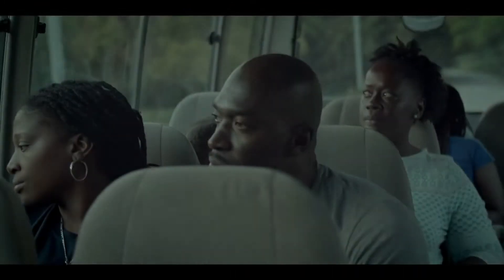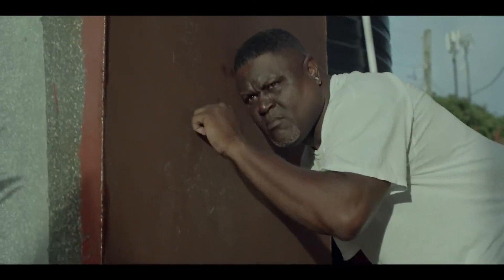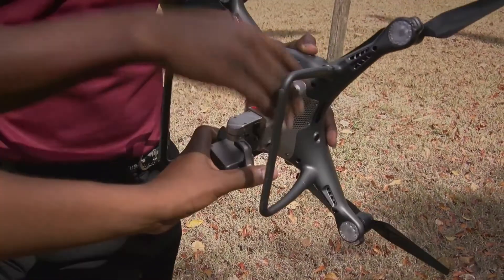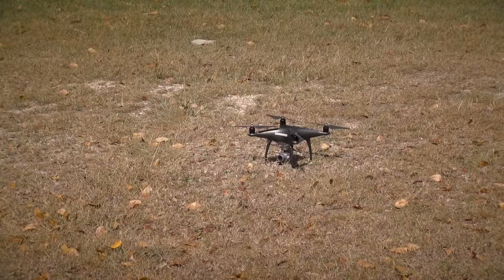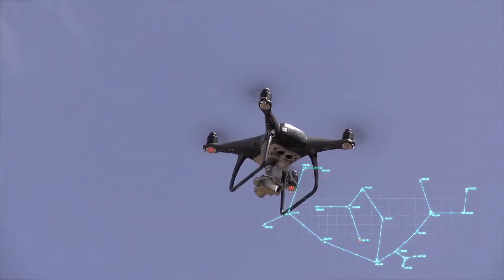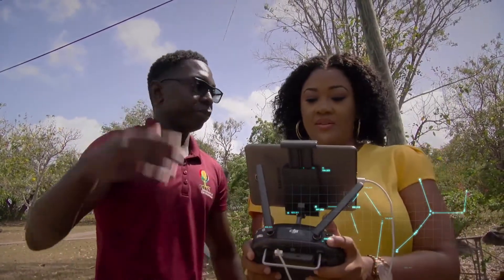The Conservation Series Ep-2 - Managing Environmental Data on Antigua & Barbuda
The Conservation Series is a four part series developed by the Antigua & Barbuda Department of Environment and produced by HaMaTv in association with the Department of Environment. It is hosted by Broadcast Media Personality Patrice Martin.

This production is sponsored by the Global Environment Facility funded project - “Monitoring and assessment of multi-lateral environmental agreements (MEA) implementation and environmental trends in Antigua and Barbuda”, or commonly referred to as the Cross-Cutting Capacity Development (‘CCCD’) project. CCCD aims to strengthen capacities for the effective management of data and information and integrating global environmental needs into information management systems.

Aired with permission.